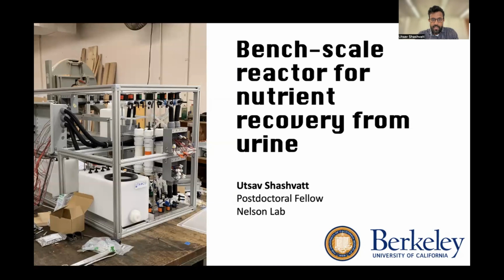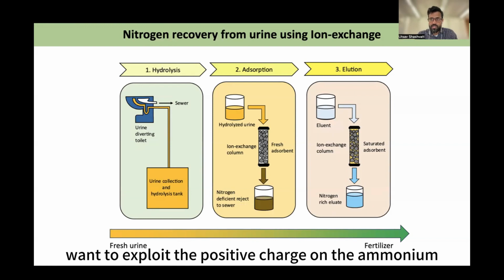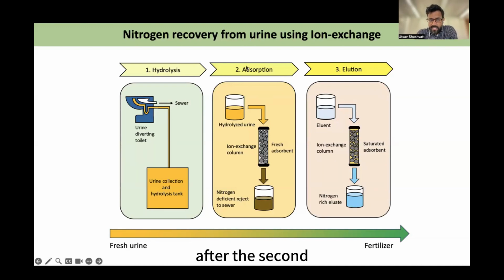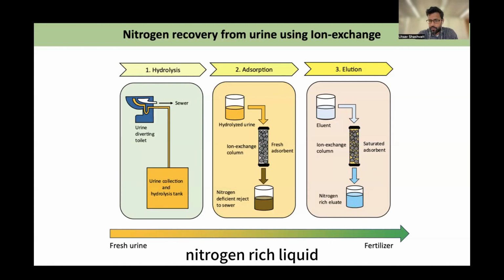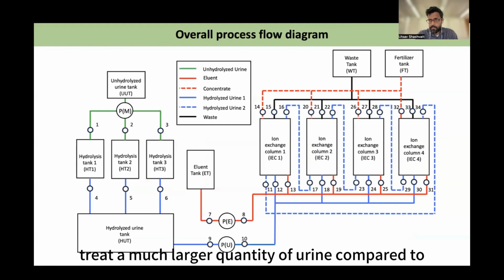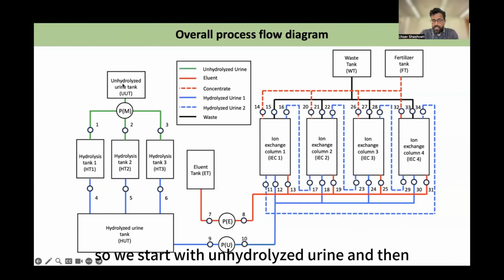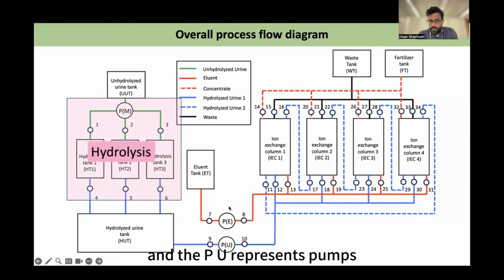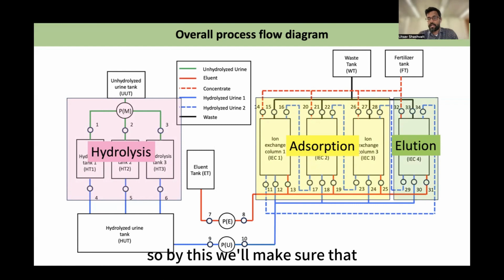UC, Berkeley: Automated pilot facility to recover nitrogen via ion exchange - Rich Earth Summit 2023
This virtual tour was part of the 2023 Rich Earth Summit. Find more information about the event here: richearthsummit.org